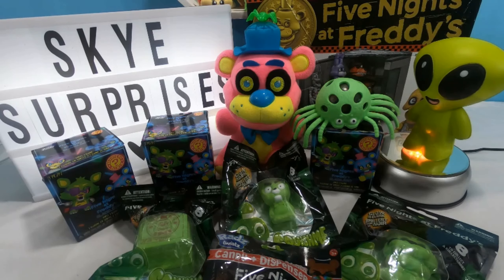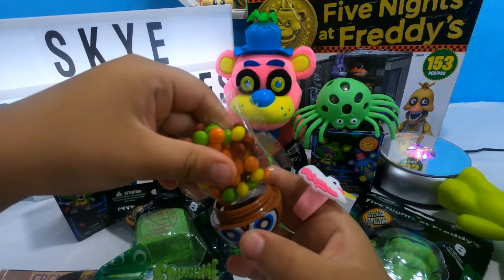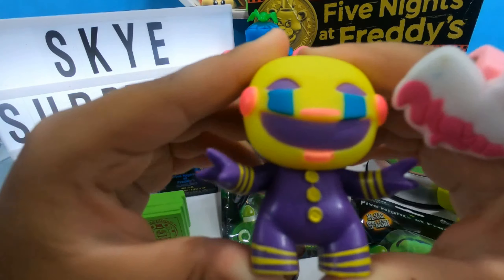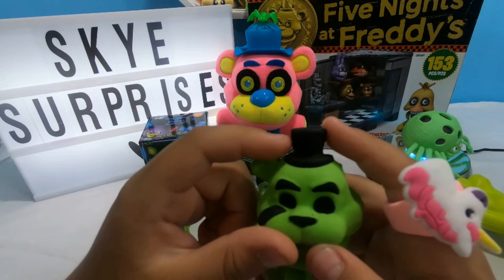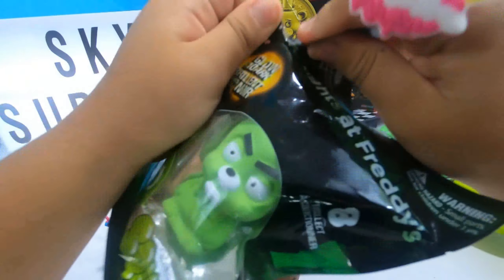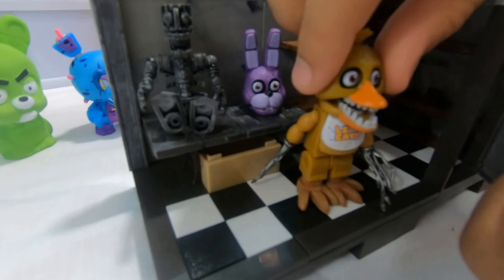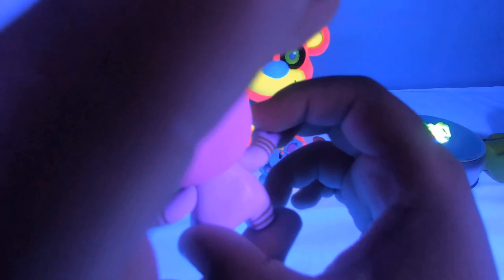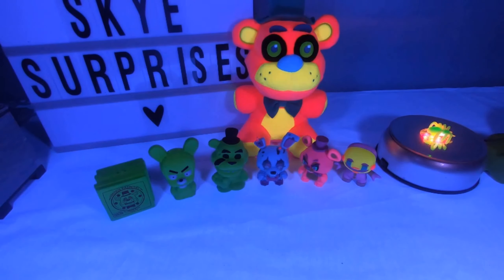Five nights at Freddy's Black light exciting blind bags opening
Exciting unboxing Five nights at freddy's Black light blind bags Skye's small collection she was so excited to see them under a black light  the colors are so cool! hope you enjoy please like and subscribe for more future videos.

Toys with Skye Surprise